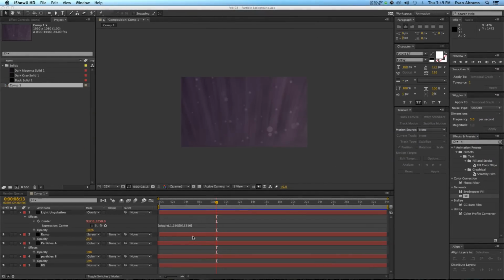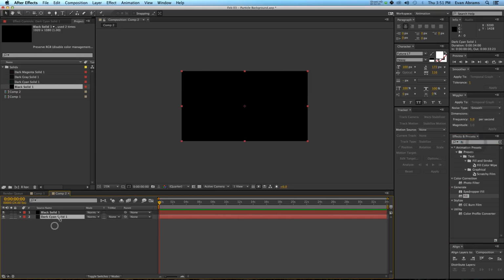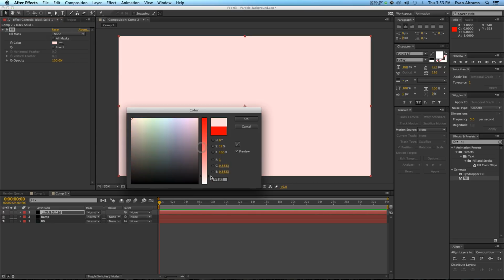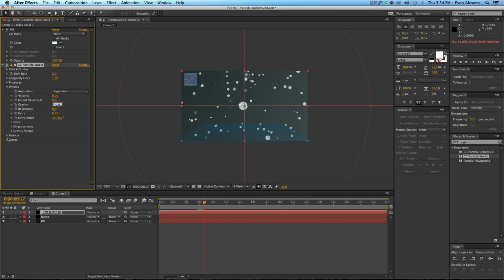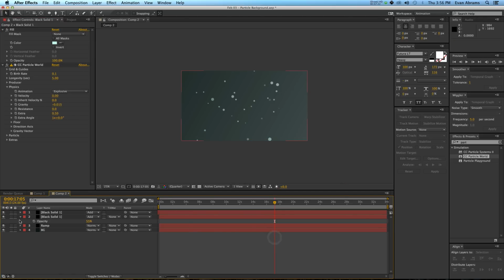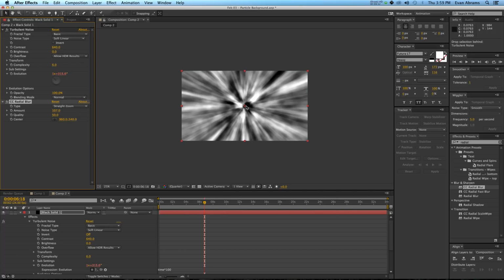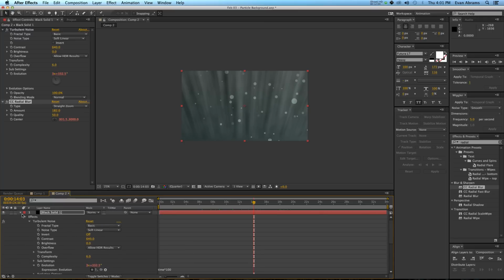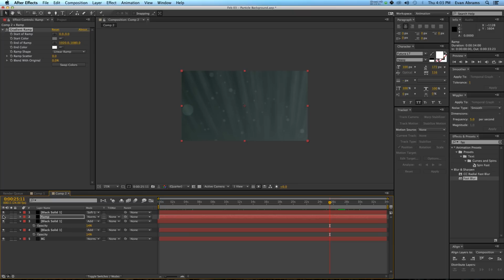After Effects Tutorial: Particle Background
- Read step-by-step instructions to learn how to create a professional looking particle background in After Effects - useful for a wide variety of video editing and motion design projects.
Need music for your projects?